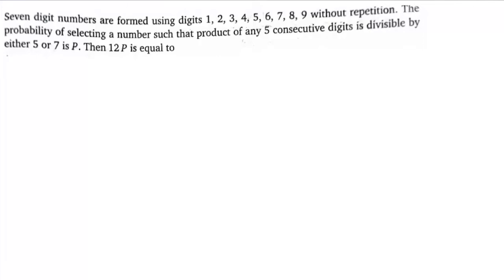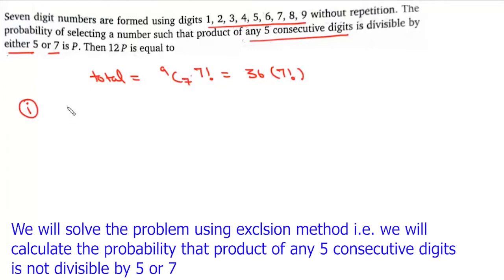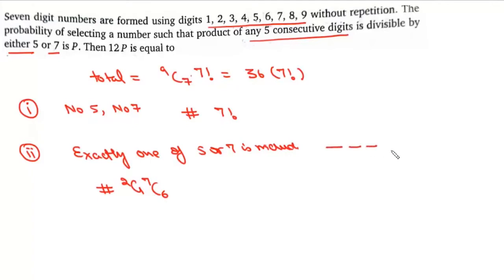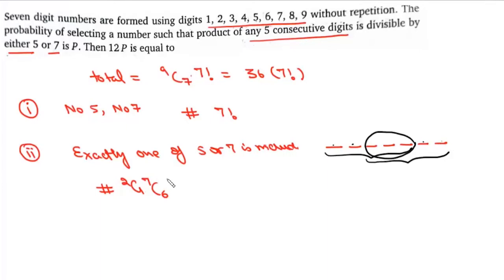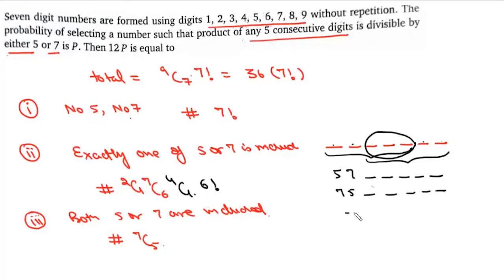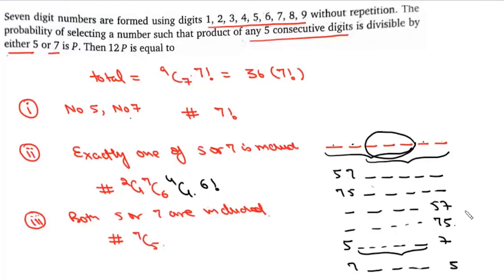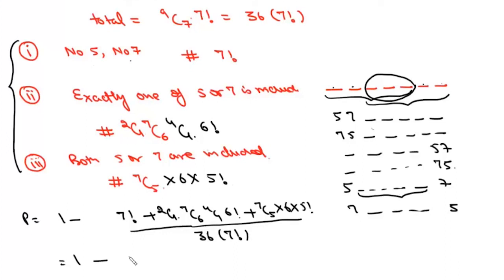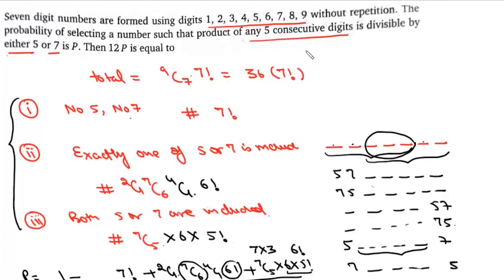Probability | JEE delight | Product of any 5 consecutive digits is divisible by either 5 or 7